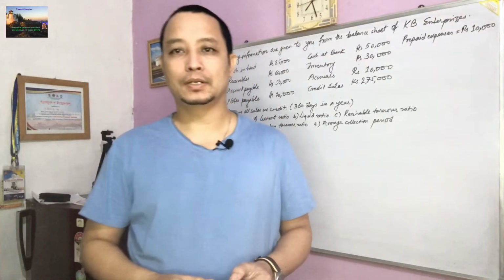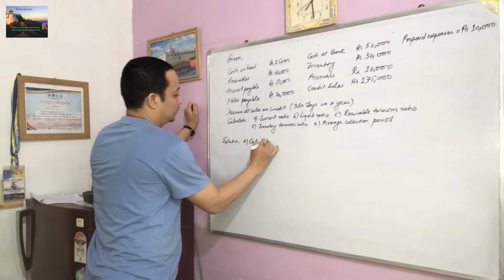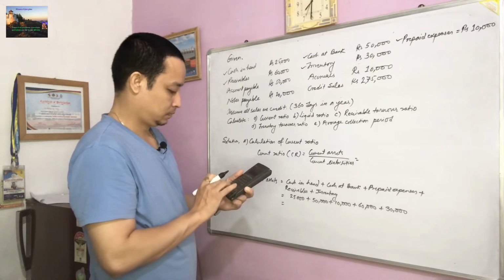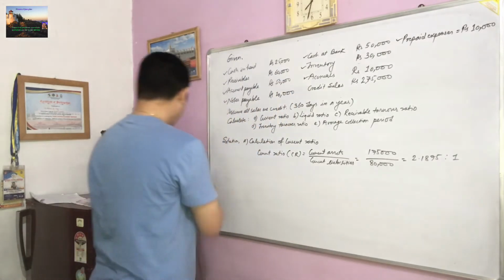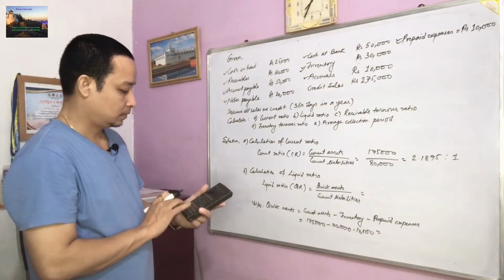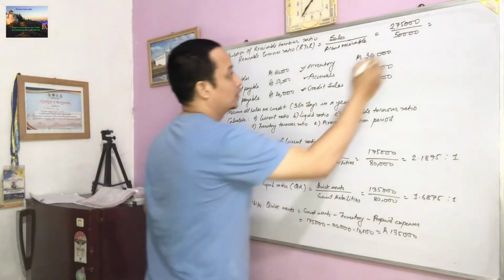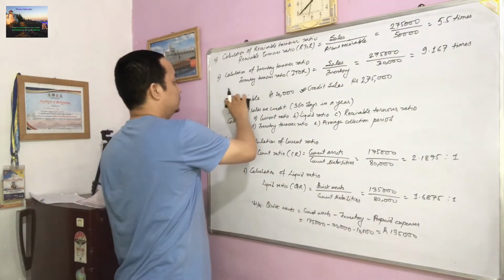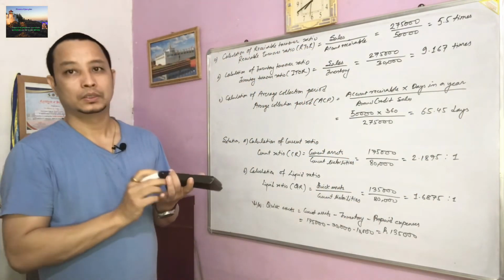Financial Ratio numerical problem solution for Class 12